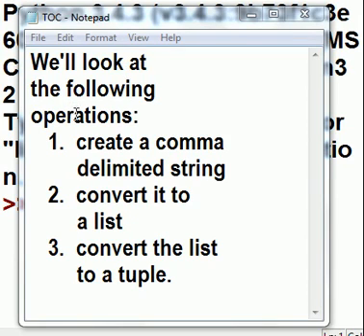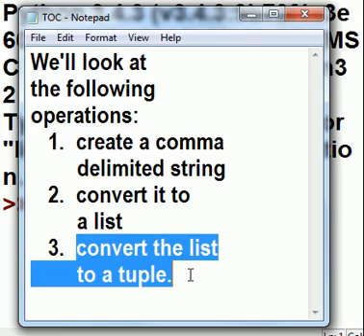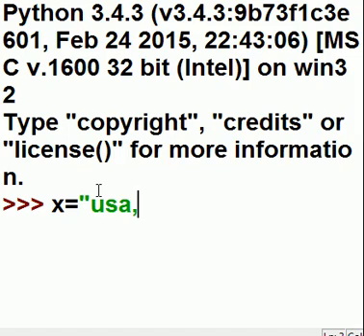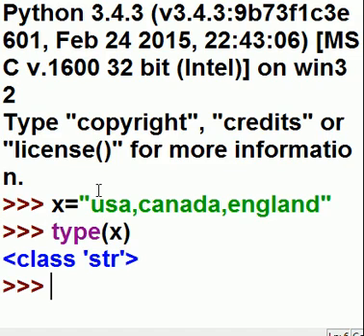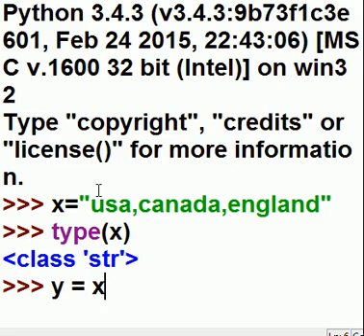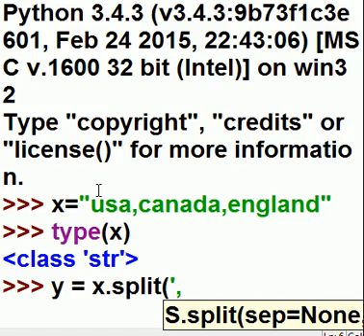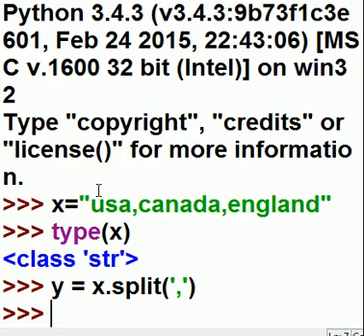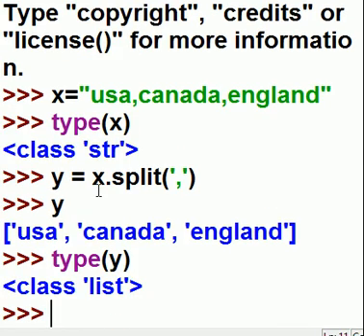Python Convert String to List to Tuple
I convert a python, string, to a list, and then the list to a tuple
python,string,list,tuple,tuple( ),boole,